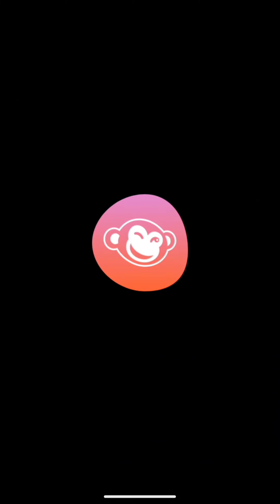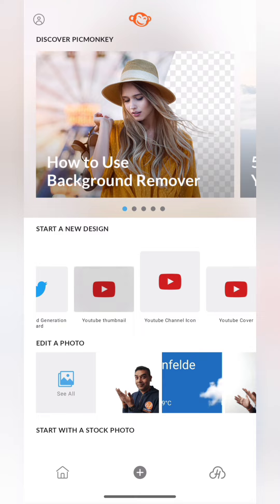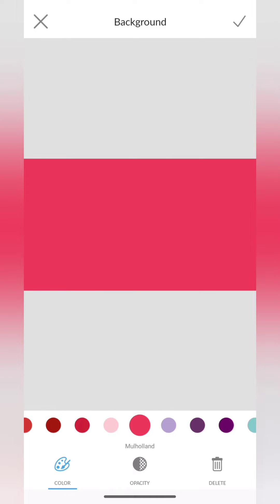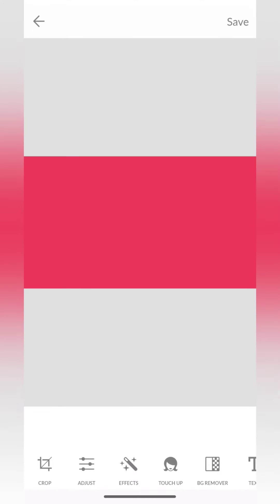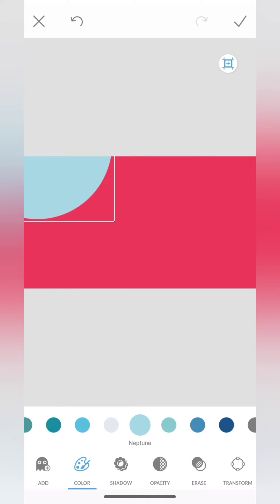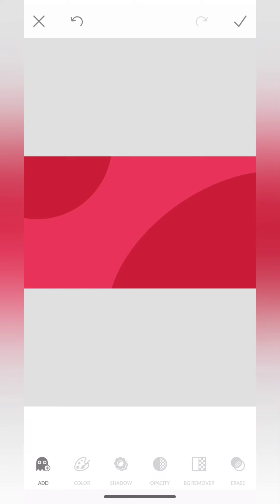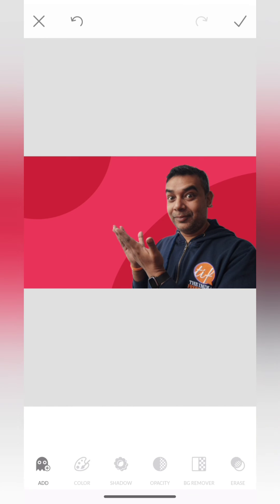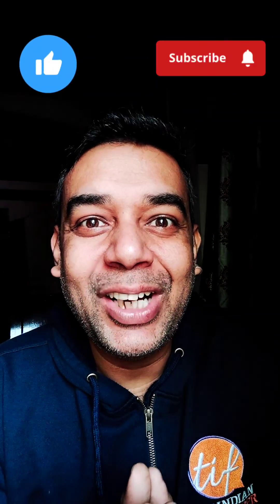How To Design a YouTube Thumbnail Background on a Smartphone in 2 Minutes